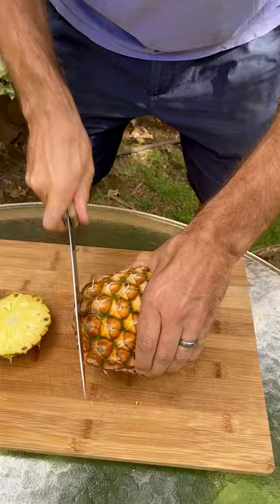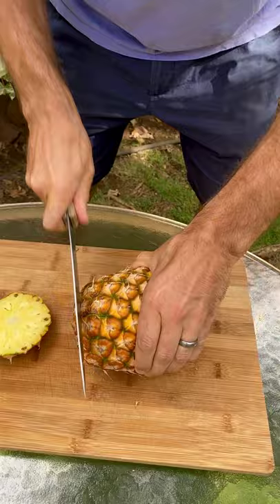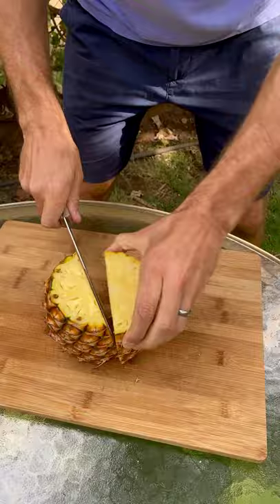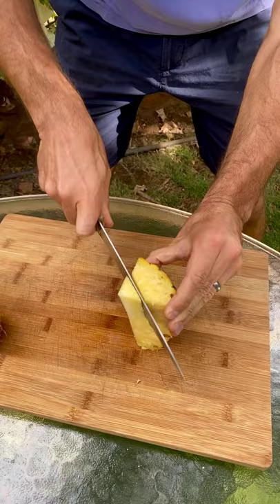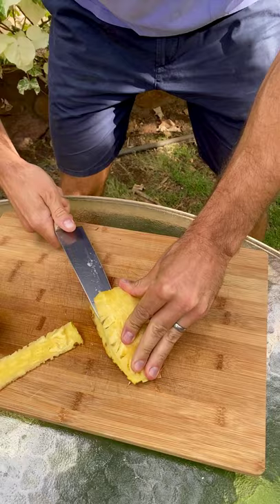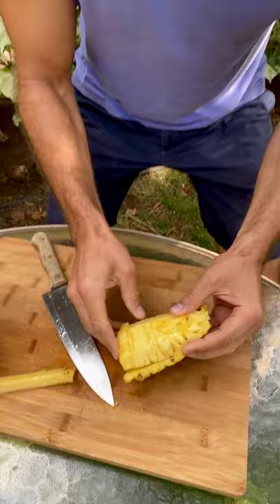How to Cut a Pineapple | the perfect cut for serving at happy hour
Cut in less than a minute! Not my prettiest cut but this is my favorite way to cut a pineapple! I learned this method on Oahu at the Dole Plantation and perfected it on Maui. This is a great way to cut a pineapple for serving or snacking.

No pineapples are better than Maui-grown pineapples. They are sweeter than Oahu ones and we aren't biased (maybe a little).

Our friend Kelly is now shipping Maui-grown, picked ripe pineapples to the mainland.